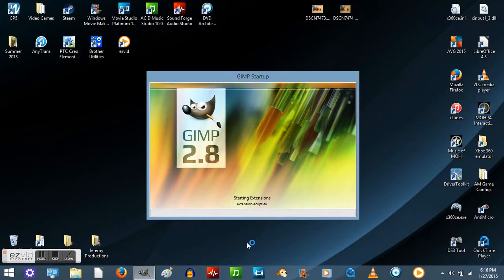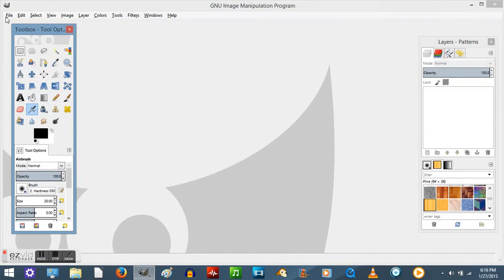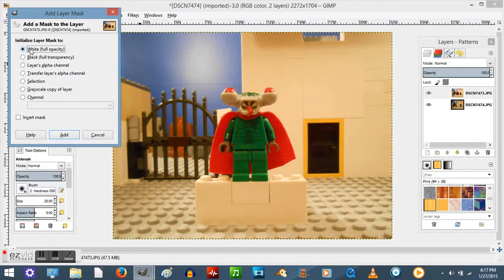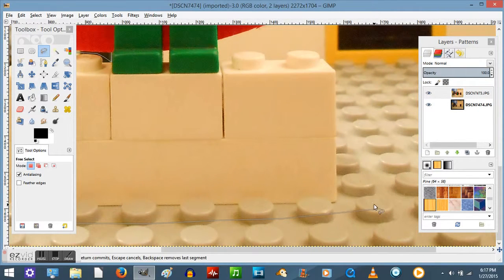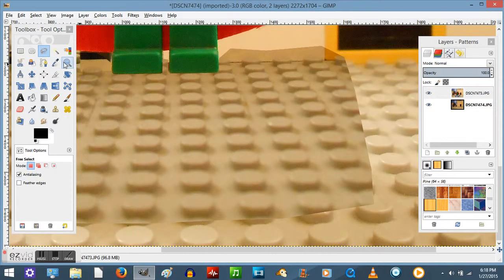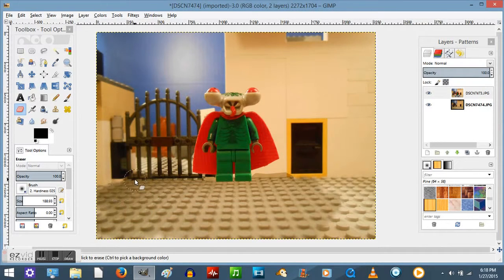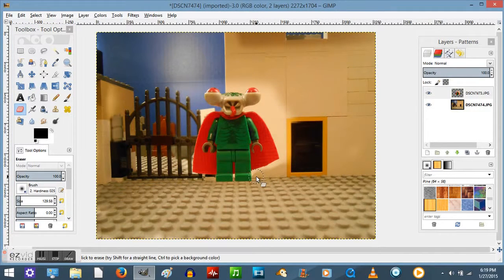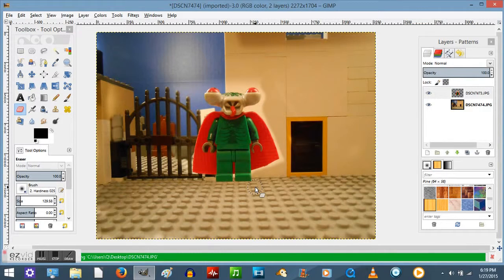Make Lego Fly!